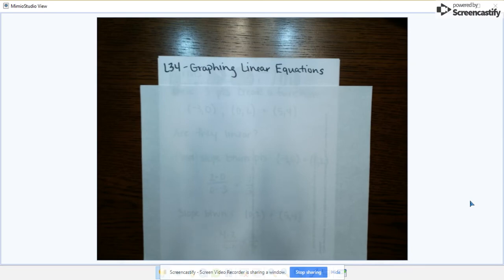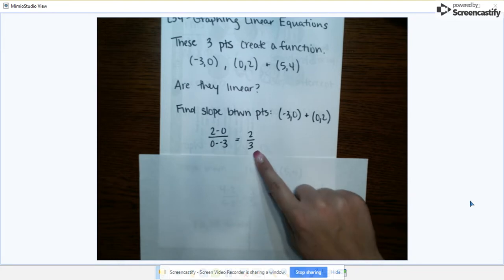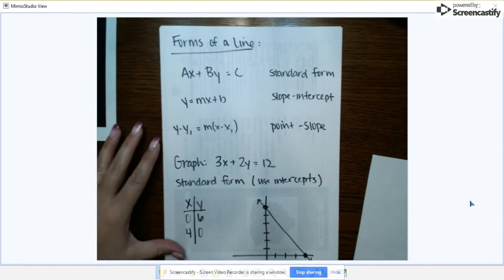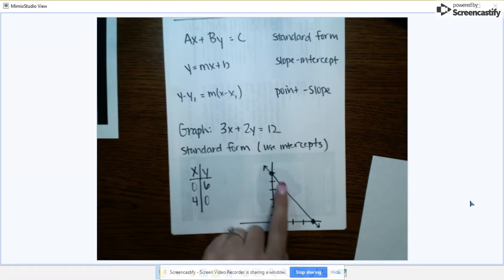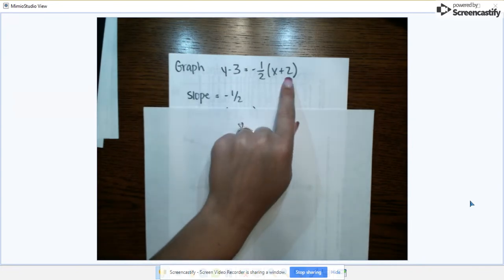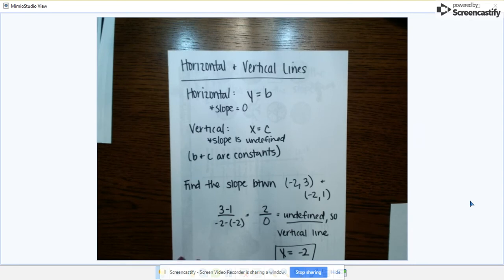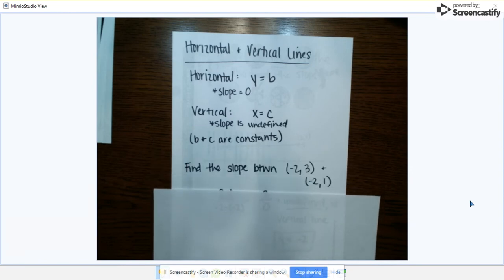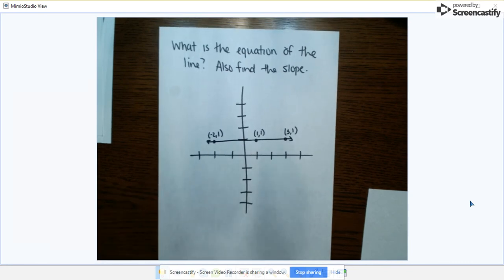L34 Graphing Linear Equations Day One